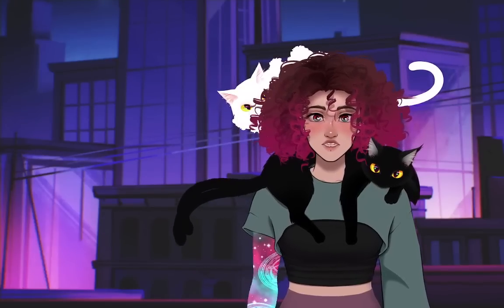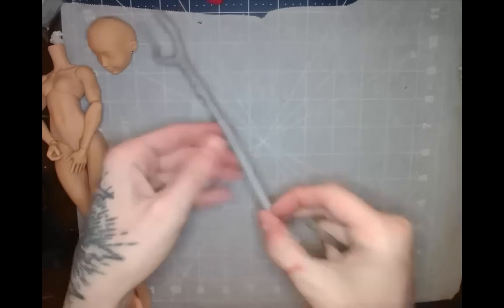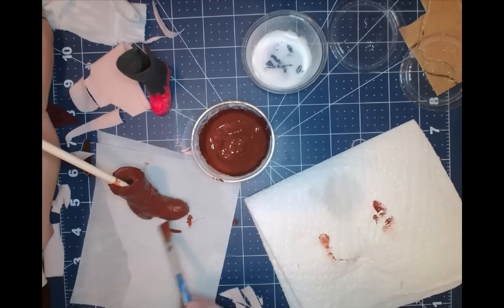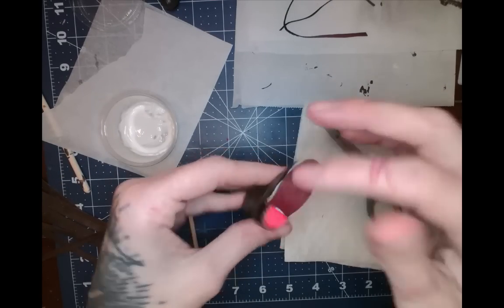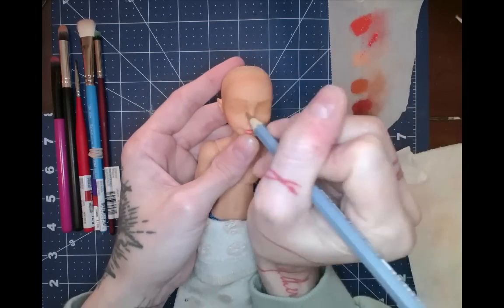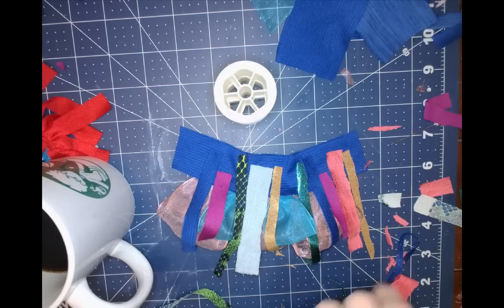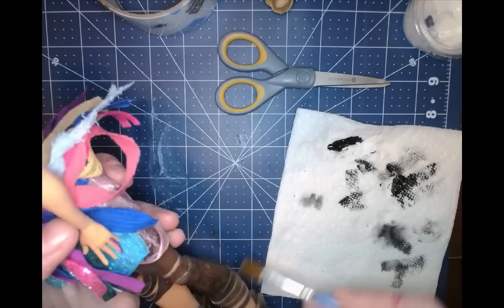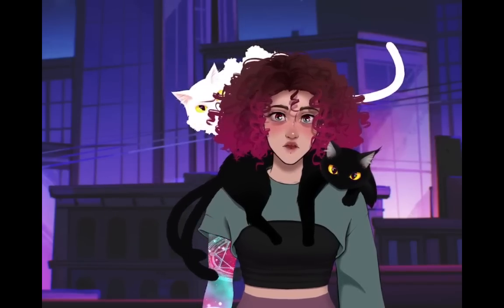FROM SUPERGIRL TO GOLDILOCKS - OOAK Doll - Repaint!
Pro tip: the captions are where it's at...trust me.

Goldi is not my first doll, but she IS my first custom with HAIR...and a nose. Please enjoy my foray into Doll Customizing, filming, and editing. Of all of it, the filming and editing are the hard part!
FIND ME:
Twitter / Instagram / TikTok - @/chaoticalsea
BIG thanks to @Mozekyto for her Space Bun tutorial that got me through the harrowing trial of Goldi's massive hair style.